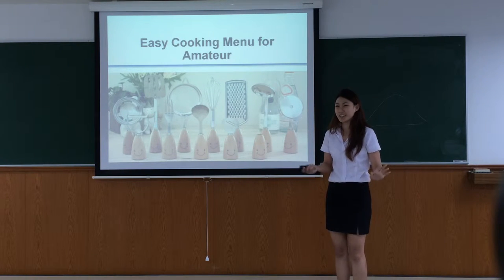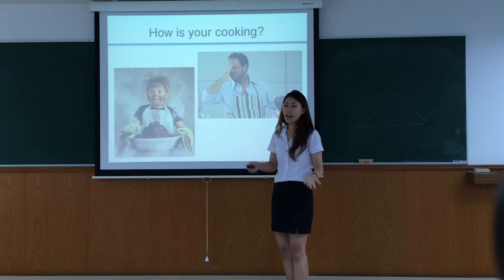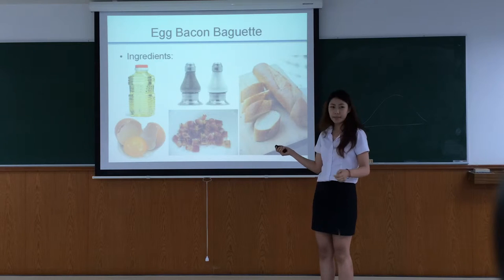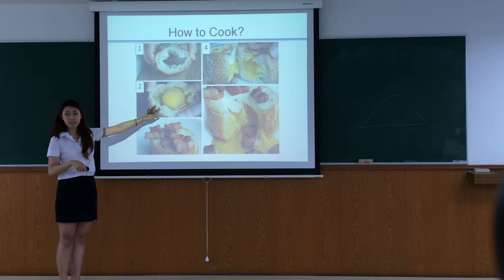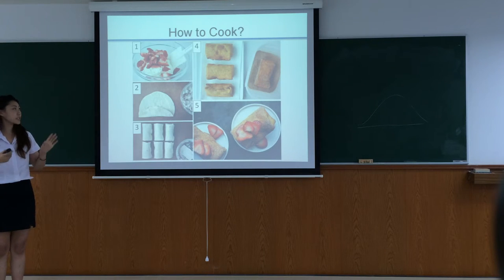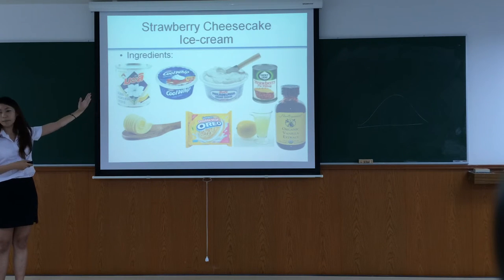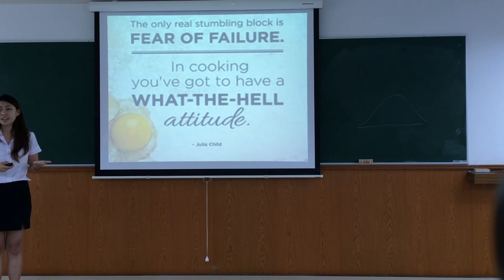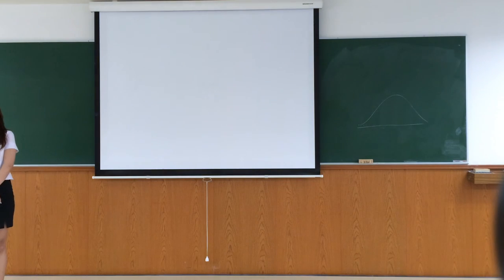1/2014 Presentation #1 - Sangrawee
MKT4808 Presentation #1 1/2014